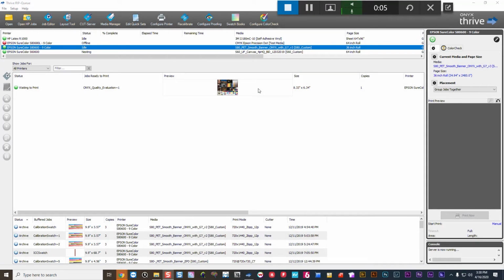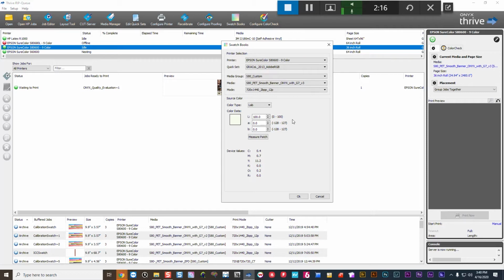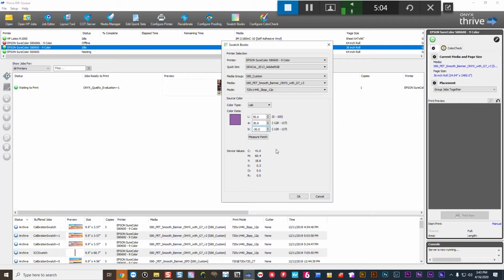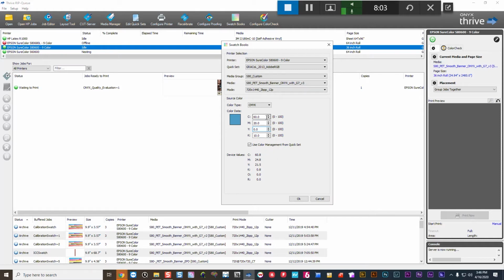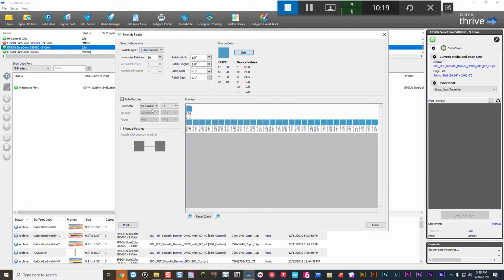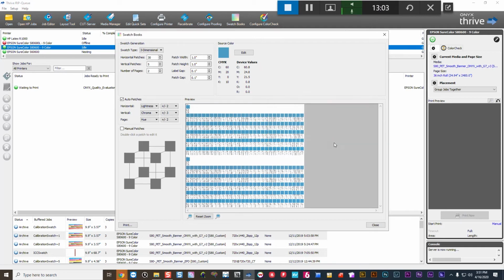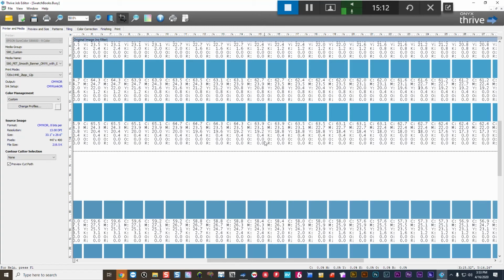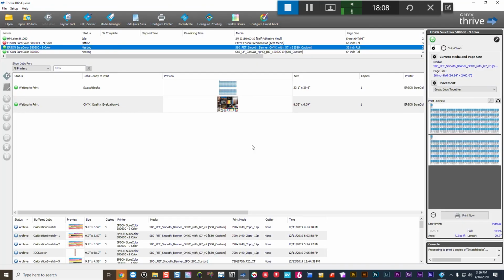ONYX RIP - How to Fine Tune Spot Colors